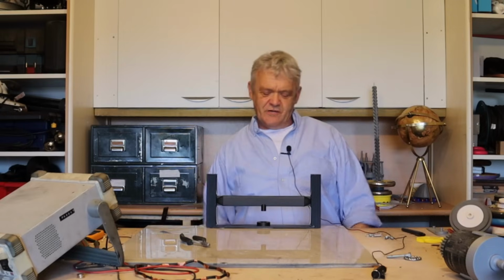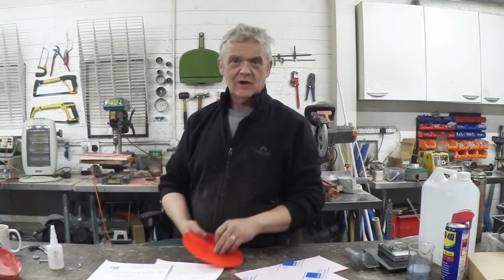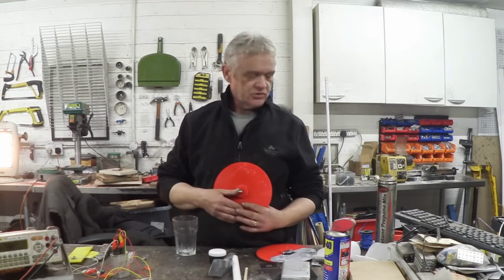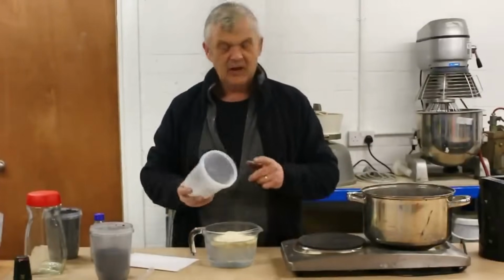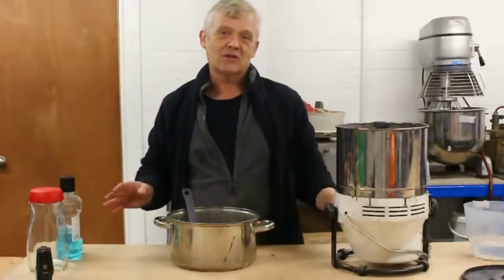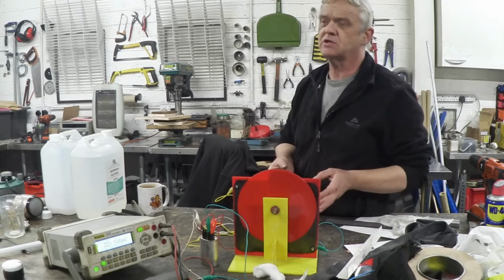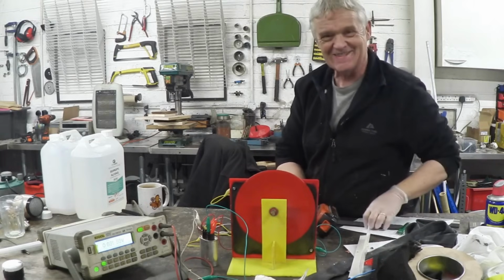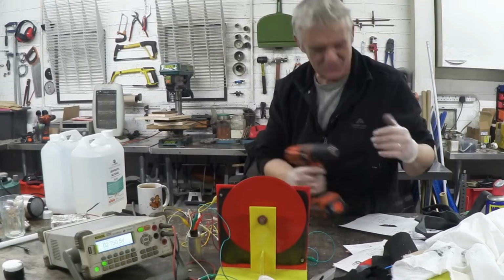029 Printing Generators